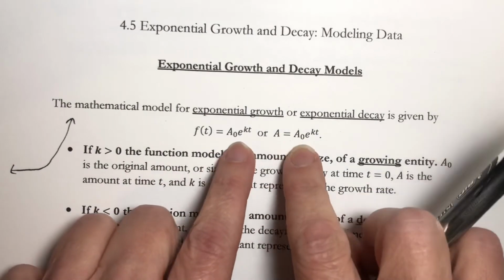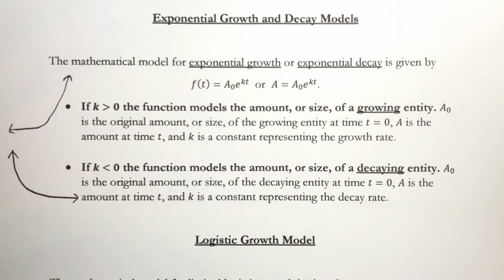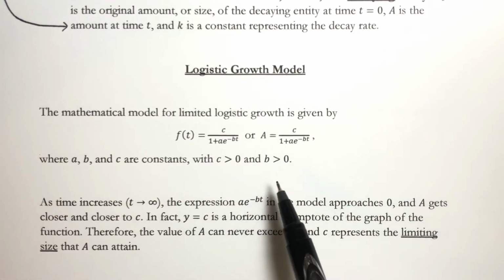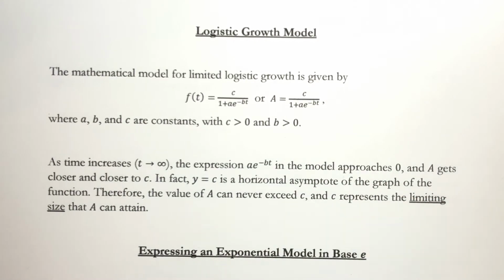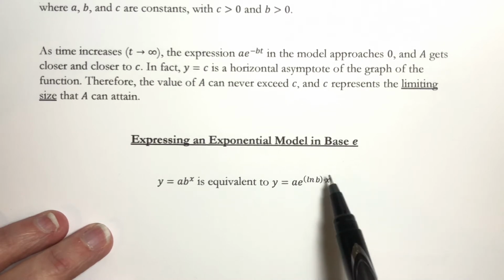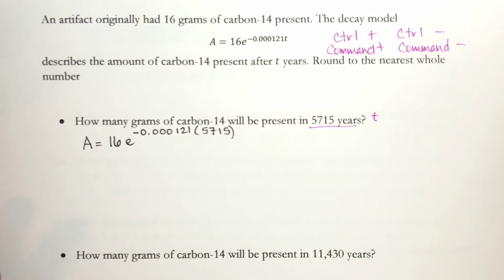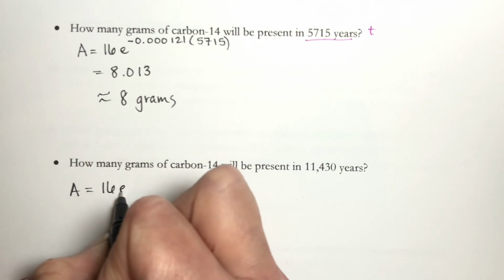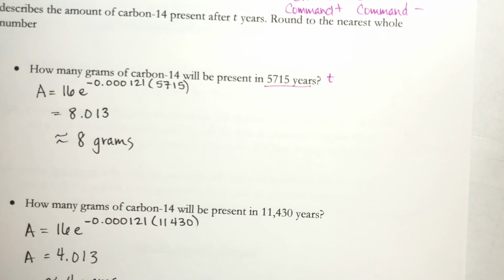(1314) Section 4.5 Exponential Growth and Decay: Modeling Data Part 1/3